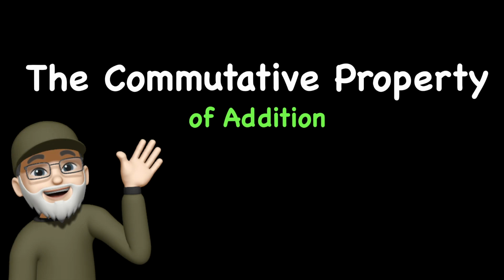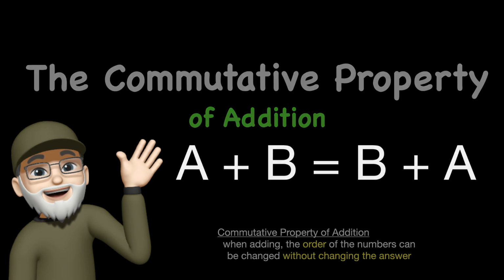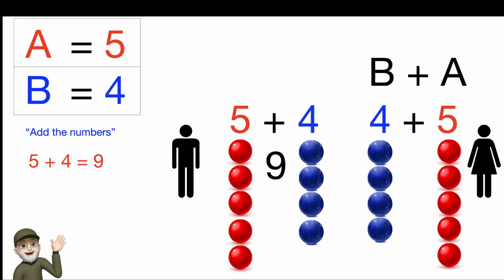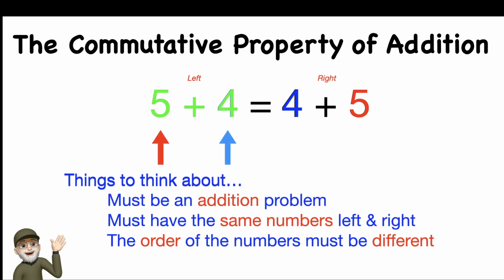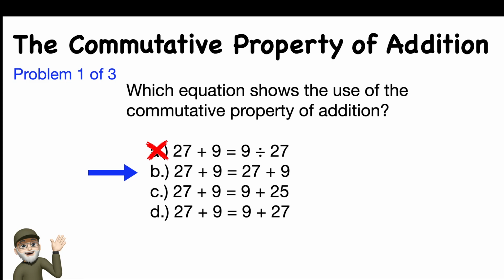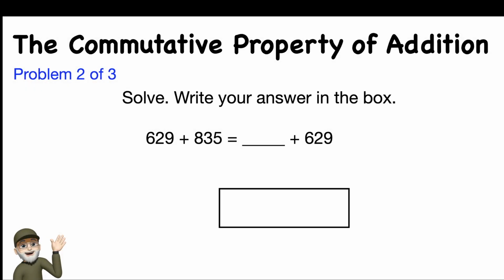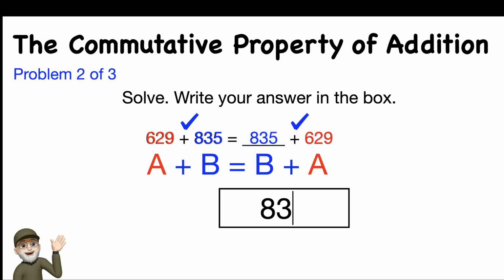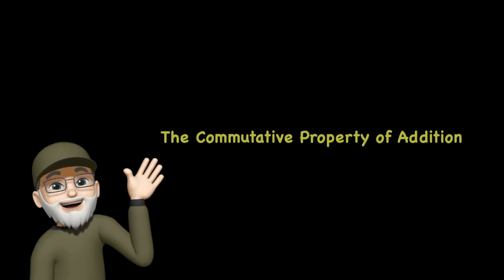The Commutative Property of Addition (LONG VERSION with 3 SOL TEST QUESTIONS)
This lesson is on the Commutative Property of Addition. It includes 3 Standard of Learning (SOL) Questions at the end.
Key Moments. Vocabulary @ 0:05. Definition @ 0:27. Example modeled & explained @ 0:58. Three KEY IDEAS modeled & explained @ 2:17. 3 SOL Test Questions begin @ 3:19.